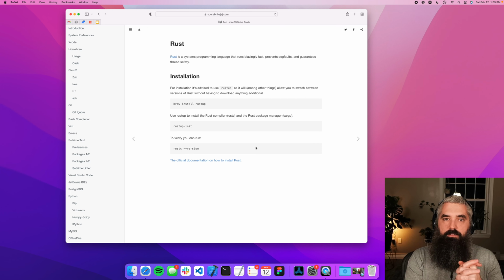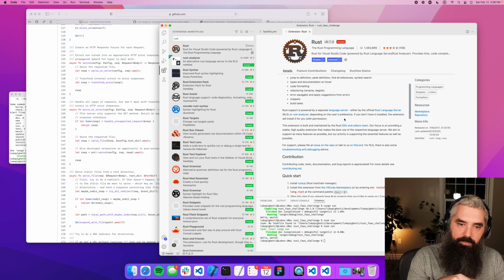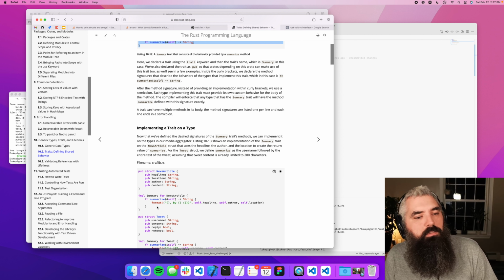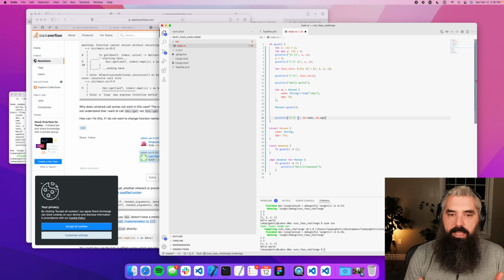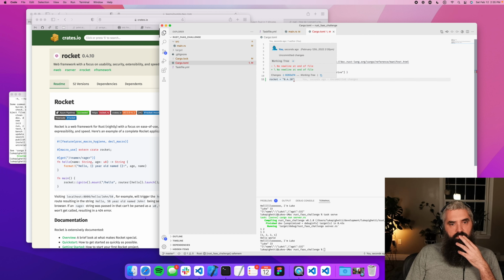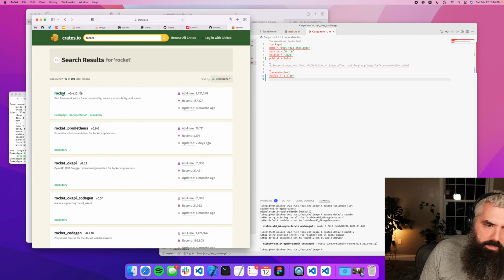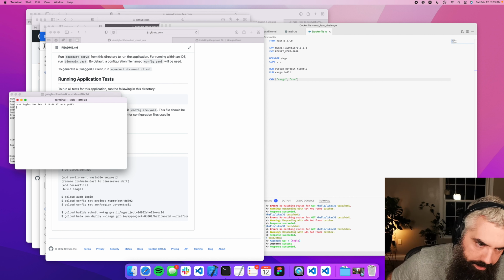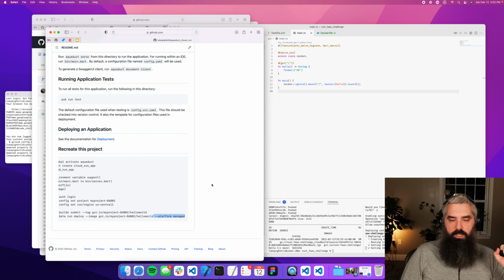Rust FaaS Challenge – 1 hour to learn Rust and deploy a web server to Google Cloud Run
I had been thinking of doing a video like this for a while... crack open a new language and do a deliverable in under an hour. It's a nice challenge because in our careers as software engineers we are often asked to do small/medium sized lifts with technologies we know absolutely nothing about. In these cases you don't have the time to take a course or read through the entire documentation.

Then, Bryson Tyrrell (amazing name!) posted that he was working with Rust cloud functions under a time constraint and it made me realize this is a perfect candidate.

THE RUST CHALLENGE

1) You've never used Rust before
2) Deploy to any FaaS (Cloud Functions) provider
3) Make a server that responds with 200 and body 'OK'
4) Must be completed in 1 hour

0:00 installing Rust
6:04 setting up Rust project
7:30 hello world
7:51 setting up Taskfile.yml
9:10 installing VSCode extension
10:37 learnXinYminutes
11:00 coding starts, declarations and console logging
17:00 discovering debug trait
18:30 declaring struct
19:20 declaring trait
19:40 void function return type
20:32 declaring implementation
21:00 character vs string literal
22:00 fix println1 typo
22:55 creating struct instance
23:12 String literals are not String types
24:40 :: vs . access
27:17 implemented method on Struct vs Struct instance
28:07 &self reference to implement method on Struct instance
28:40 start json serialization of Struct (serde)
31:15 serialization works
31:35 recap from past me
33:04 start work on server
33:30 find Rocket framework
35:40 find Crates.io package registry
37:10 realize Rocket needs to be on rust nightly build
37:30 use rustup to switch to rust nightly build
41:10 abandon Rocket & nightly, find low level server example
41:15 try Rocket & nightly again
43:30 find Even Better TOML VSCode extension
45:15 find hello world Rocket server example
45:58 cargo run Rocket server success
46:38 hit example endpoint
47:19 hit spec endpoint
47:38 brew install docker
48:08 find example Rocket dockerfile
48:45 setup Google Cloud project
50:15 find my article with Cloud Run steps
50:35 modifying dockerfile to work with Cloud Run
51:20 install gcloud cli
54:20 authenticate gcloud
55:22 set gcloud region
55:30 submit docker image build request to gcloud
58:28 check Rocket environment variable docs for port
1:01:28 deploy server to Cloud Run
1:03:15 hit Cloud Run container with browser… it works!